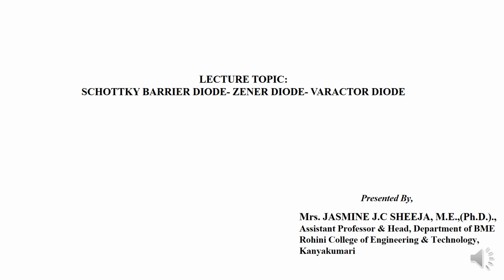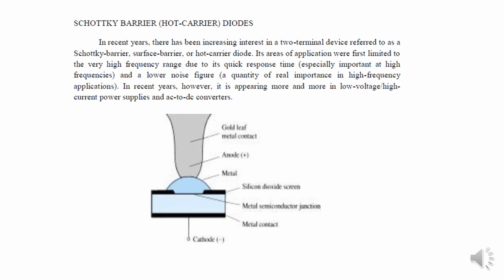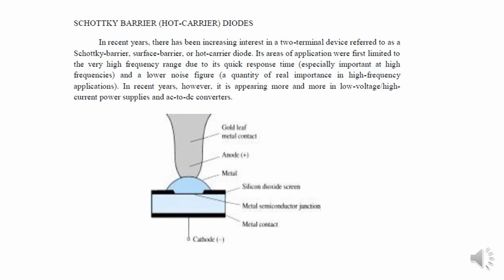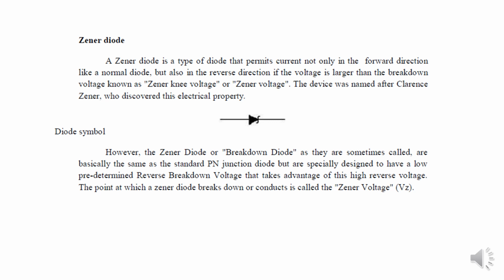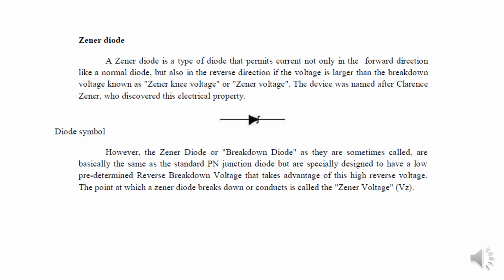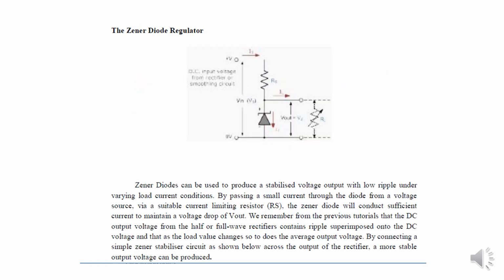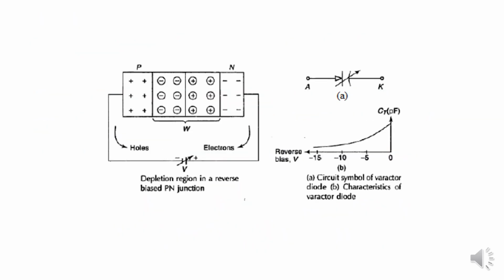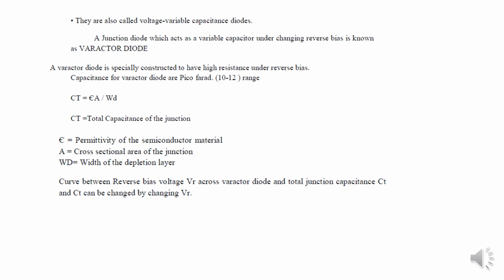SCHOTTKY BARRIER DIODE ZENER DIODE VARACTOR DIODE